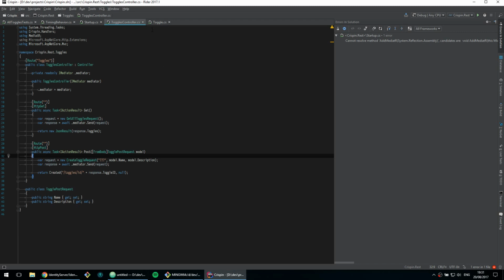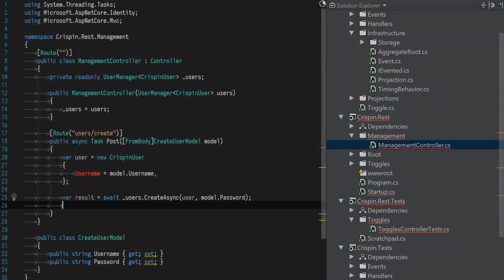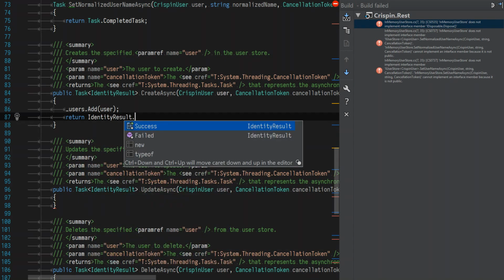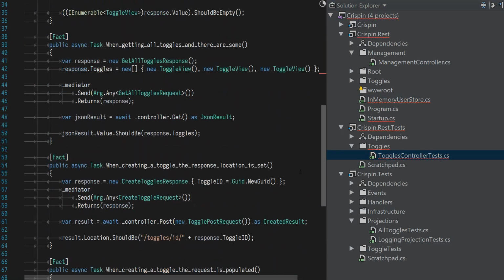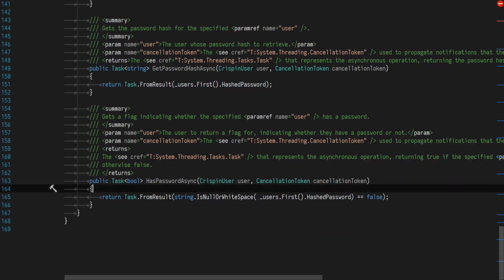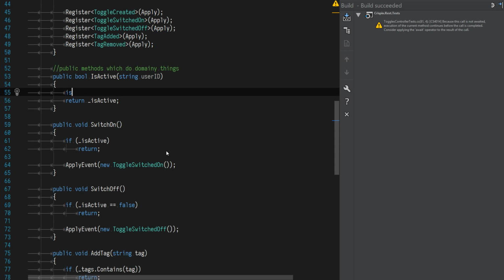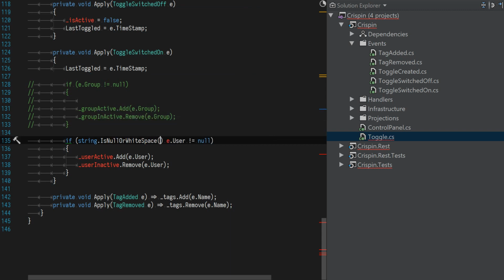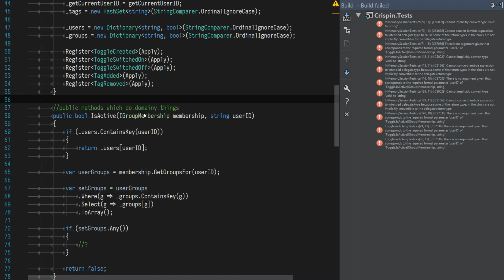Crispin, the Restful Feature Toggle Service - 8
* attempting to add identification to aspnet core
* raging about aspnetcore
* raging about rider's interface implementation generation
* refactoring toggles to support "active for user" and "active for group" -- Watch live